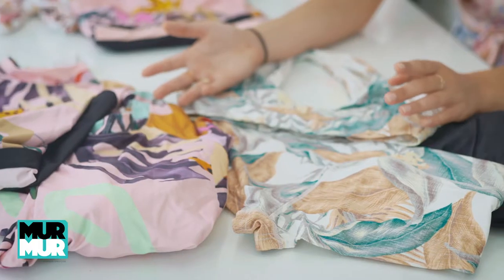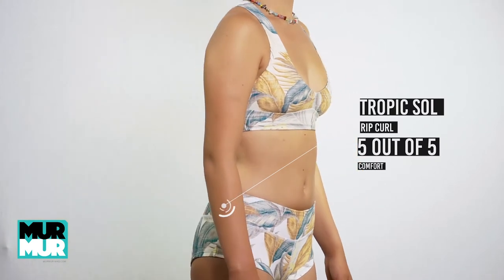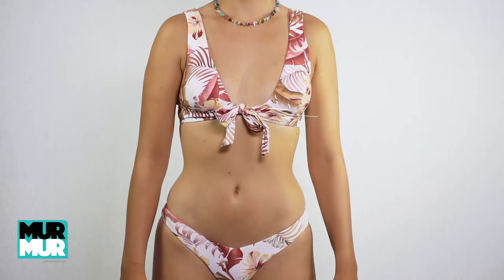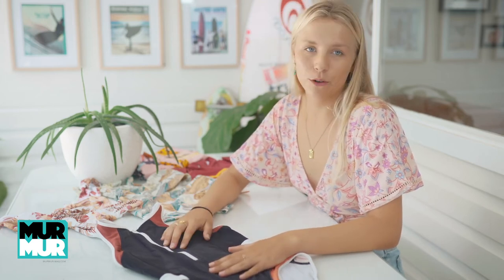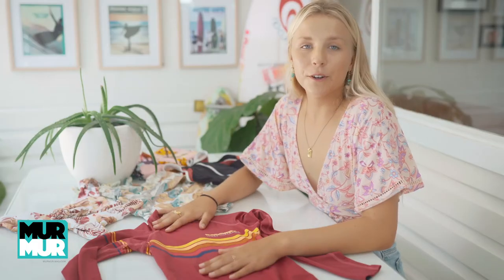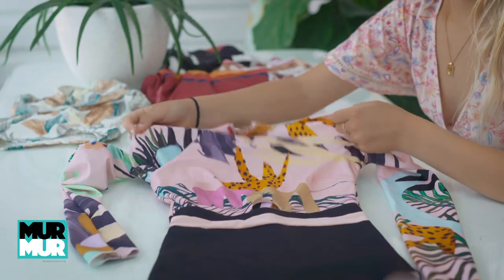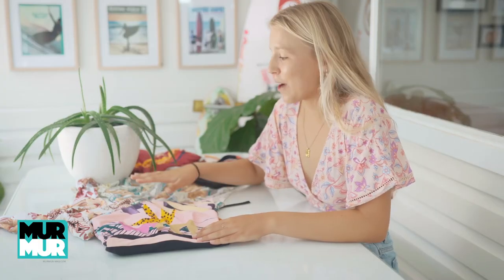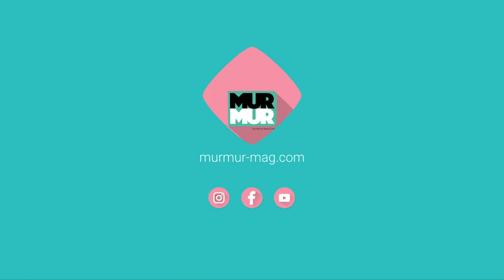MURMUR-MAG REVIEWS THE 2021 RIP CURL BIKINI RANGE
In this video we give you an honest review for the Rip Curl 2021 bikini range.

We review the Tropic Soul bikini, the Leilani bikini, the Mirage Essential Cheeky Block One Piece, the Golden Days bikini and the Saltwater Culture Bikini.

If you're in the market for a new bikini don't miss this review.